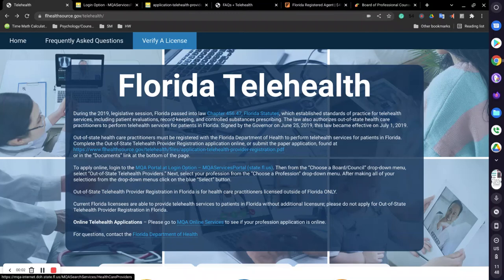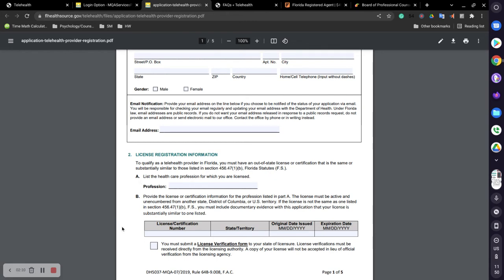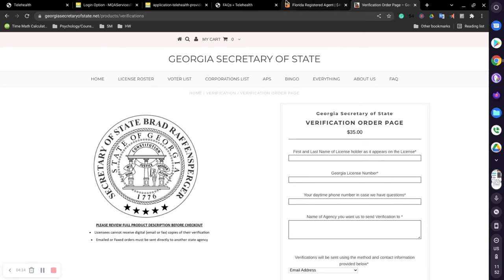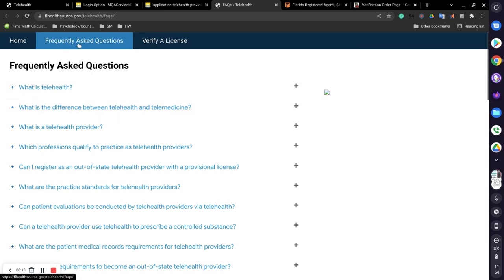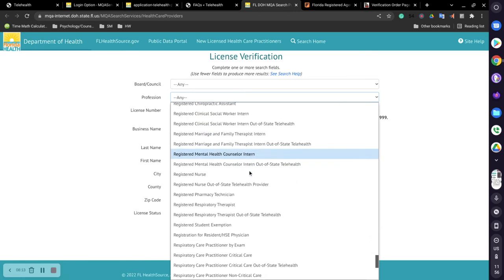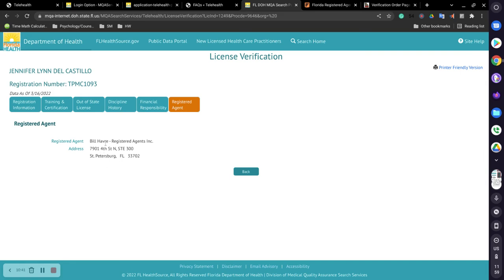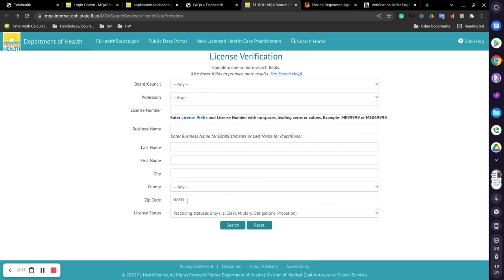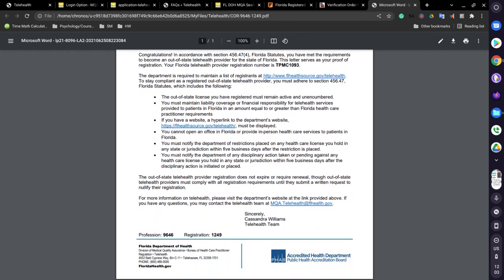(Therapists) How to become a Florida Out-of-State Telehealth Provider Registration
Re-upload: Closed Captioning provided.

How-to video of how to register to become a Florida out-of-state telehealth provider/practitioner, step-by-step.